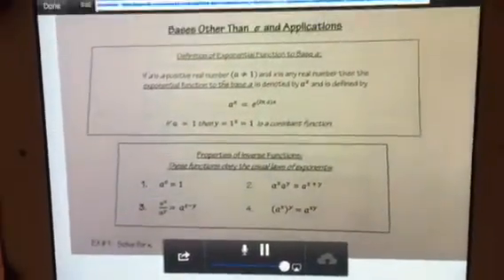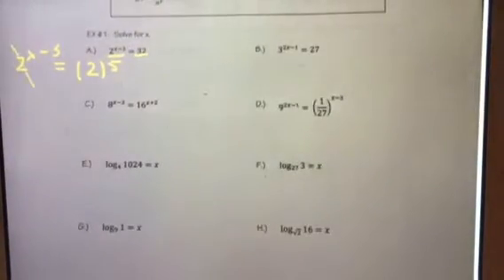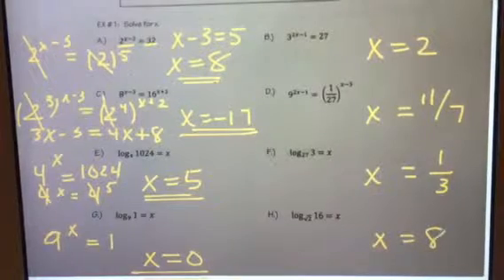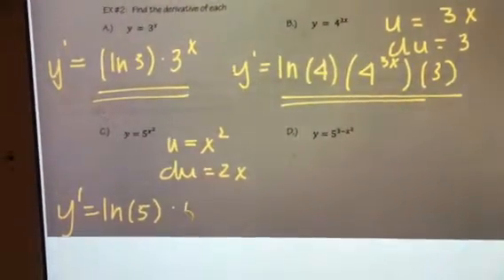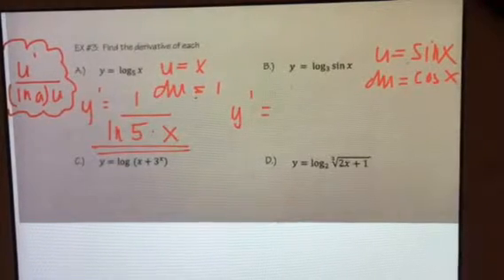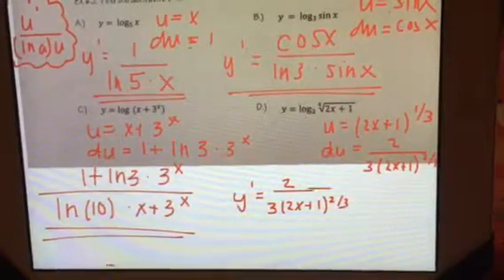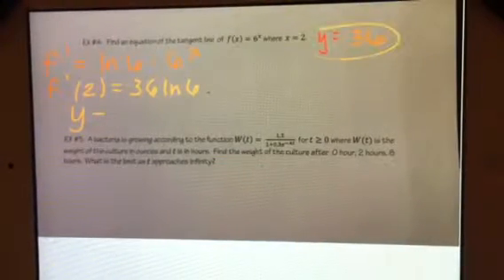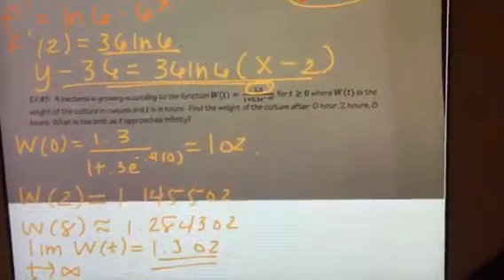Derivatives of Bases other than e